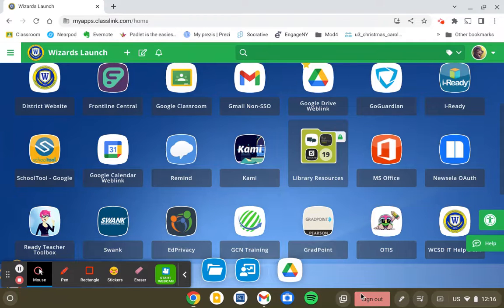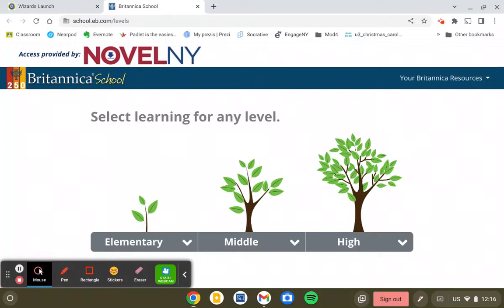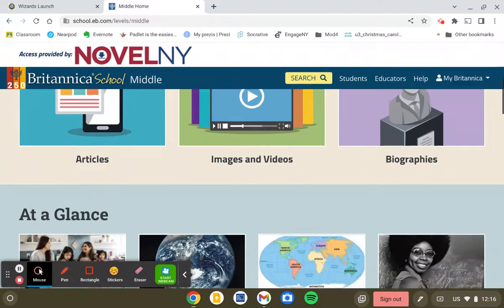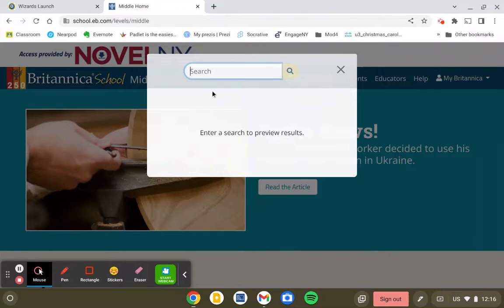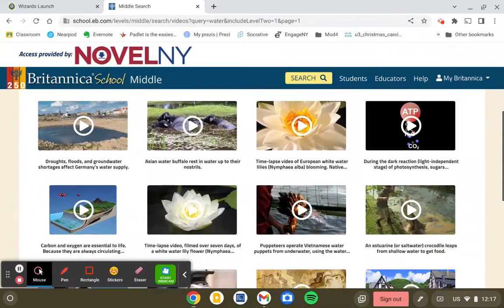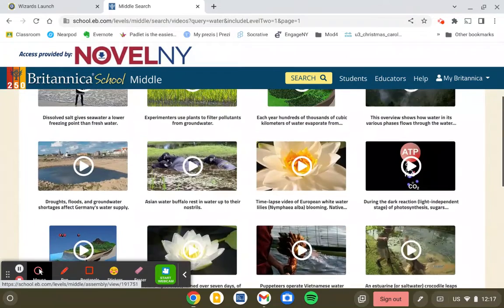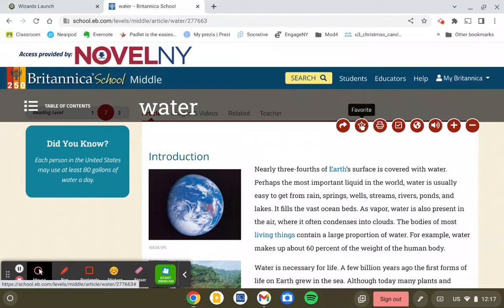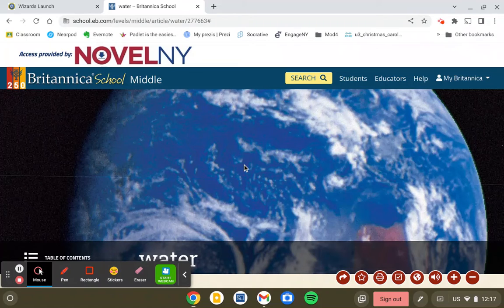How to Use Britannica